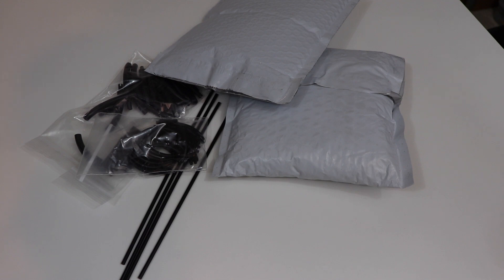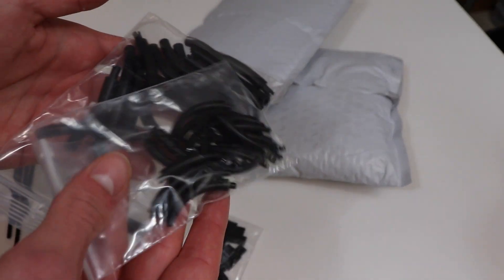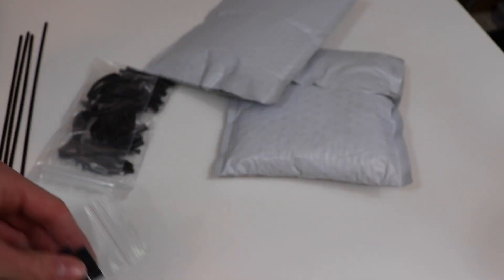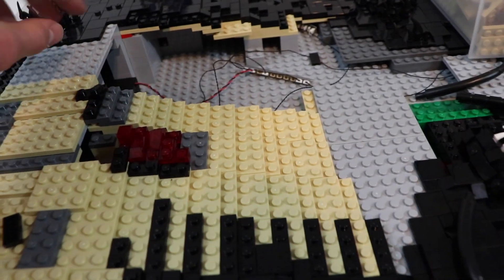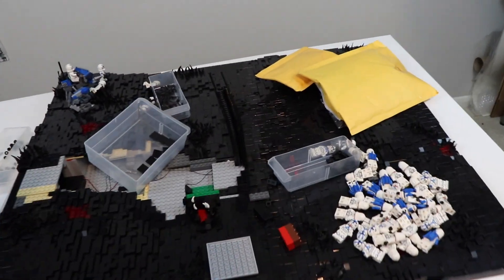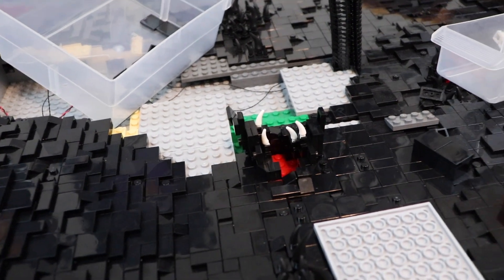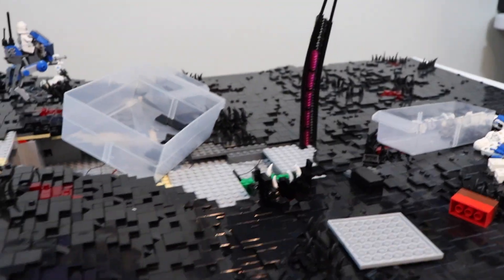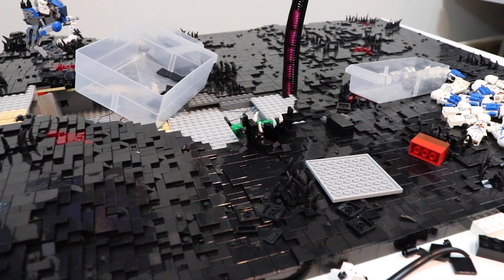Building Umbara in LEGO | Episode 8 | The Sarlacc Pit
In today's episode, I finally get to work on the Umbaran Sarlacc Pit! I also get closer to fully completing the terrain work, and showcase a more finalized design for some plants I plan on creating.

▶︎OTHER: